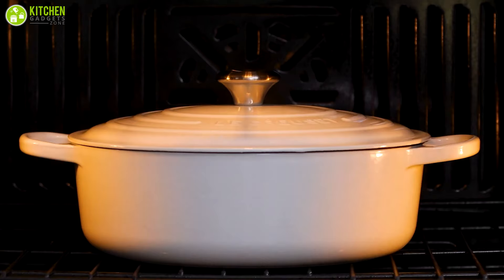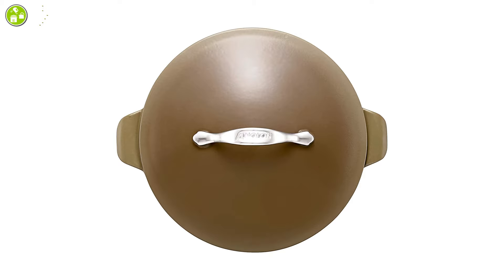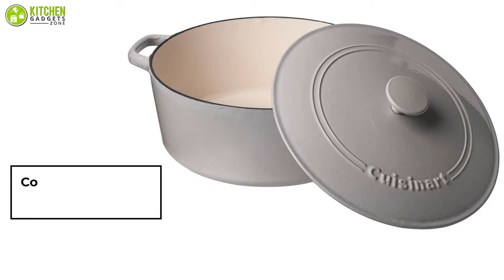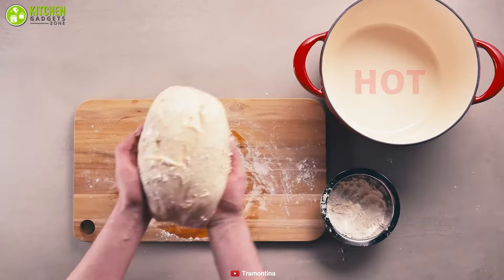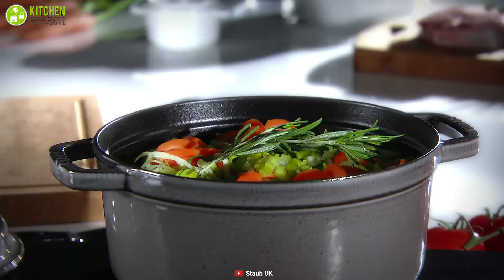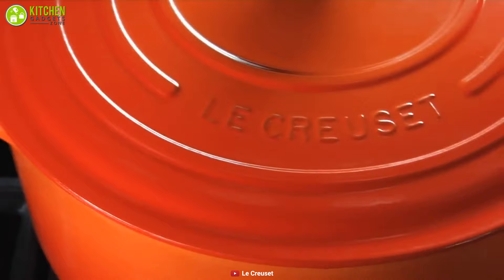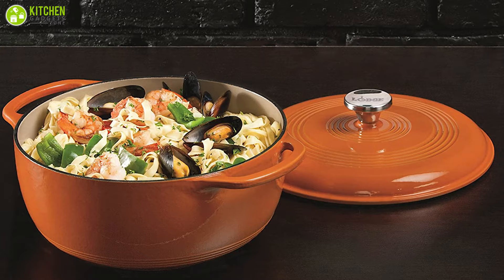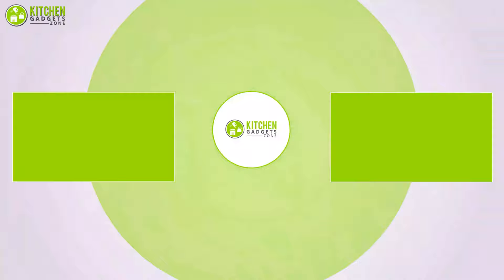7 Best Cast Iron Dutch Oven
7 best cast iron dutch oven or are vital pieces of cookware in any kitchen, and a good one is durable enough to last for several years. Here are the 7 best cast iron dutch oven that you might wanna check out.

0:00 - Introduction

01:07 - 7. Anolon Vesta Dutch Oven

02:15 - 6. Cuisinart Dutch Oven

03:35 - 5. Tramontina 80131076DS Dutch Oven

04:42 - 4. Staub Round Dutch Oven

05:56 - 3. Crock-Pot Artisan Round Dutch Oven

07:12 - 2. Le Creuset Signature Round Dutch Oven

08:34 - 1. Lodge EC6D32 Enameled Dutch Oven
***Video Credit:
** Anolon®
** Cuisinart
** Staub UK
** Tramontina
** Tramontina USA, Inc.
** Gibson Overseas
** Le Creuset
** Lodge Cast Iron